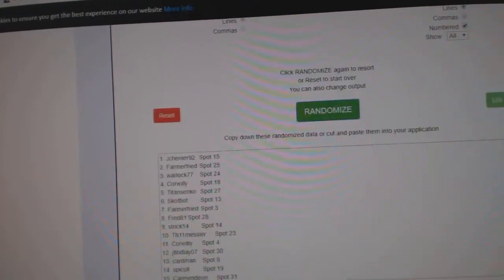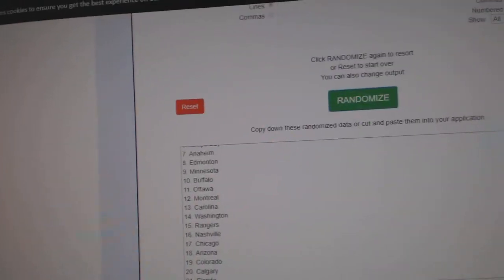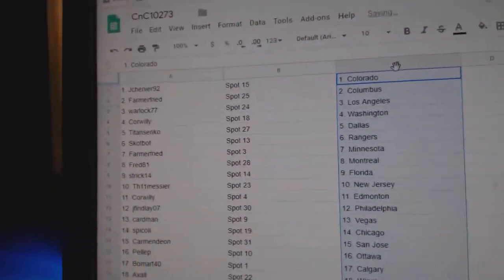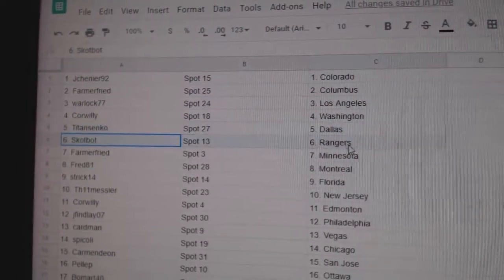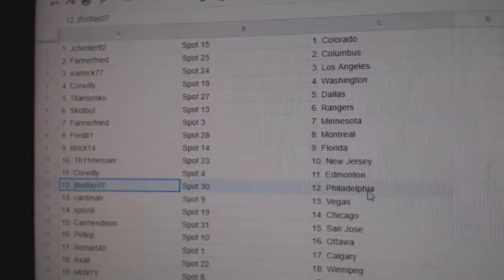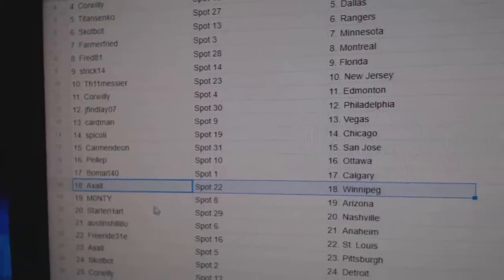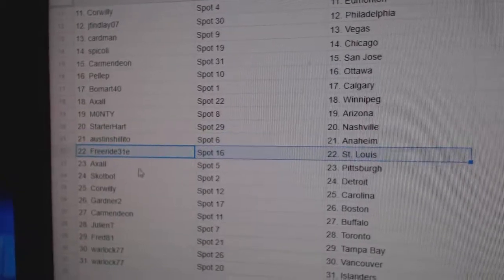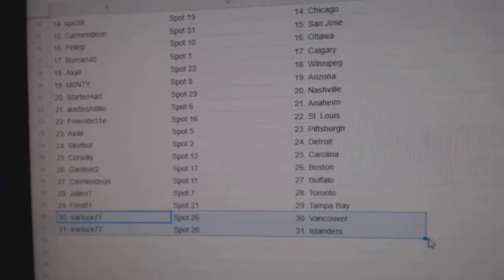Team Randoms - C&C GB #10,273